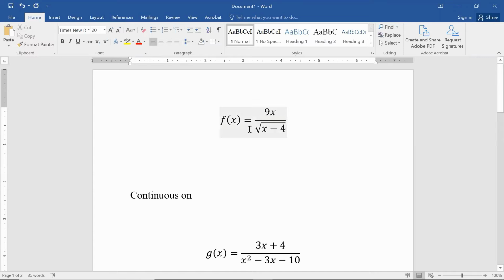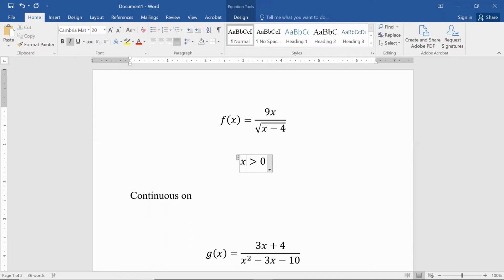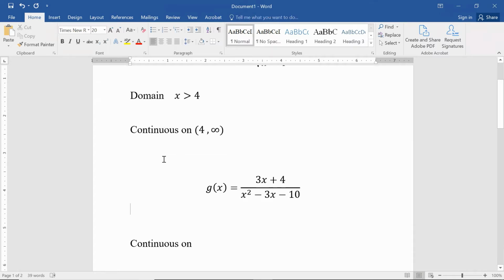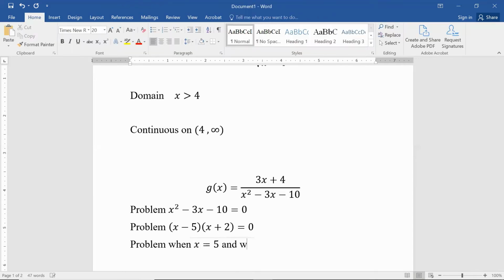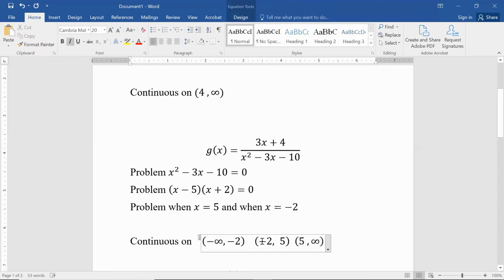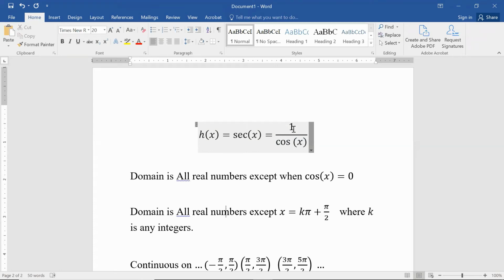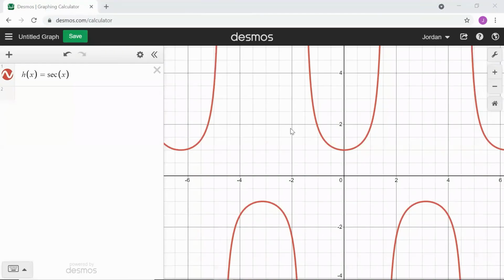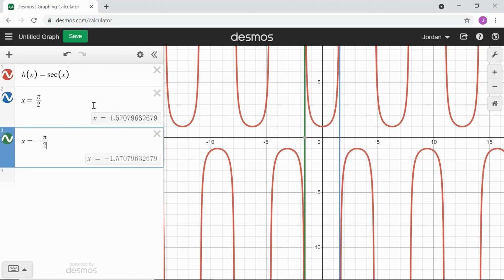Calculus 1 Section 1.5d Continuity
Determining where functions are continuous.